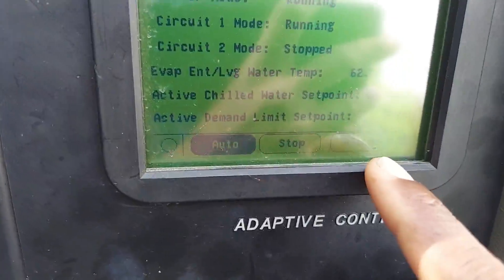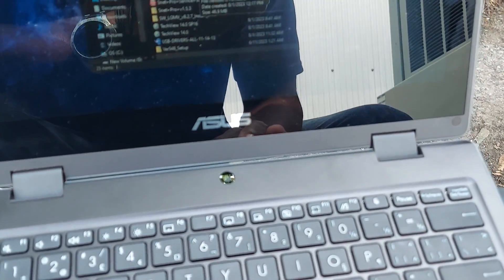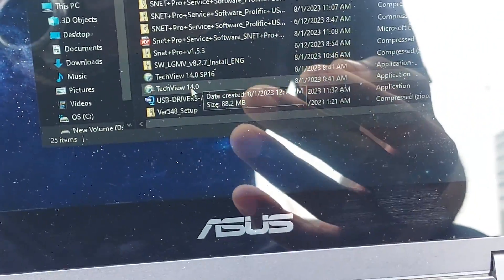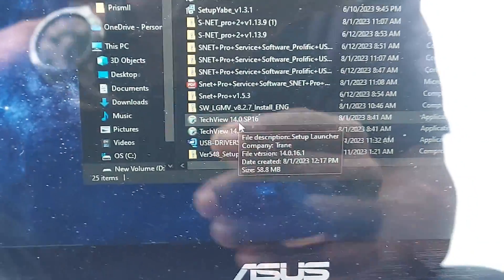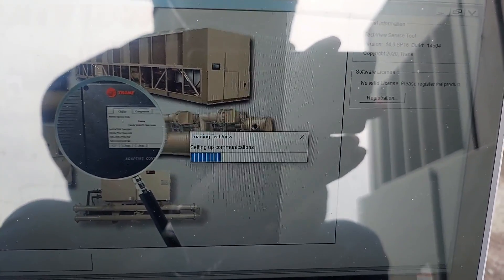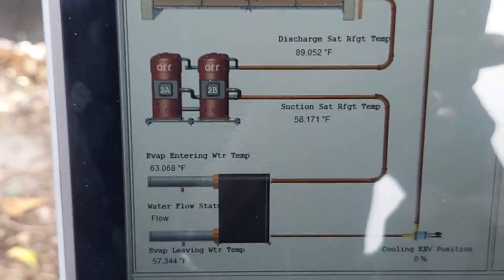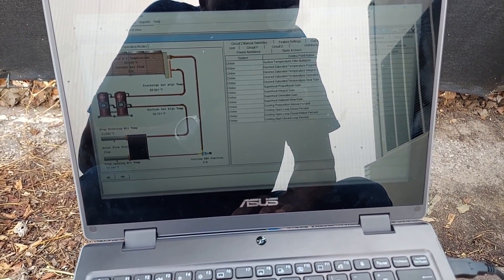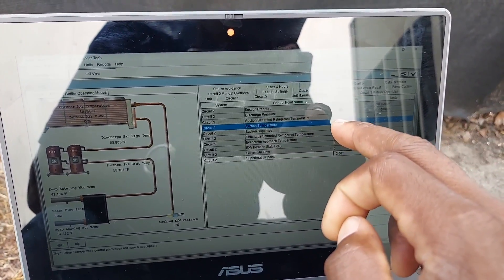TRANE CHILLER |TECHVIEW | CH530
Tech view software issues solved, shows database out of date / database too old fix. trane tracer ch530 systems